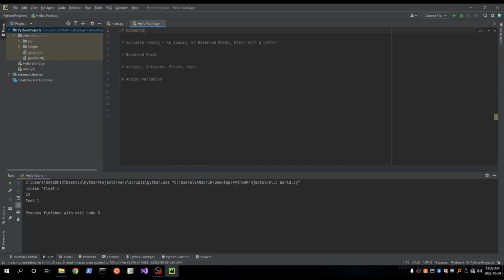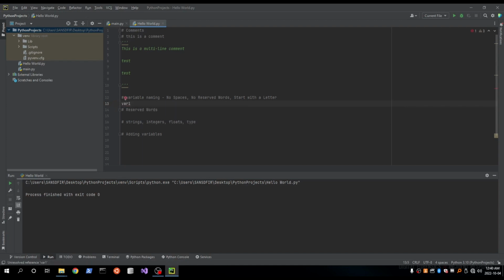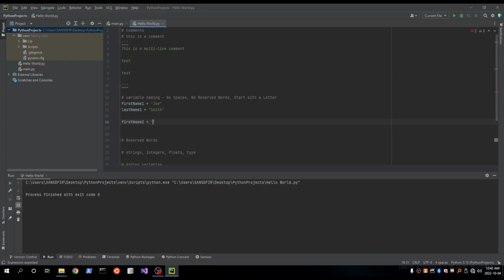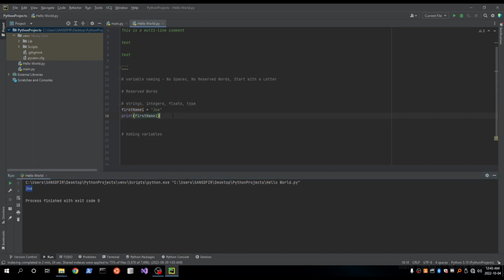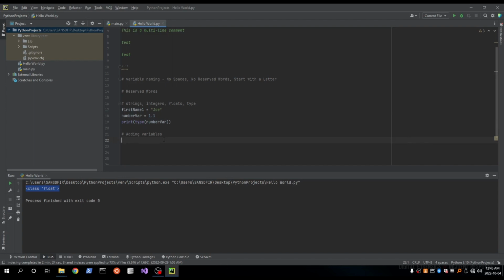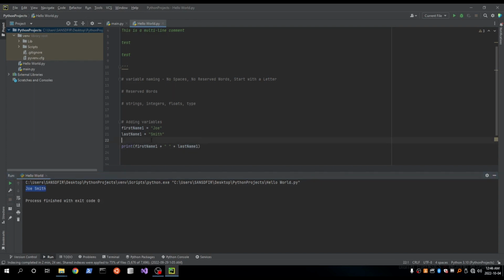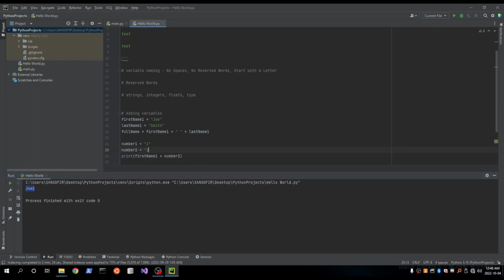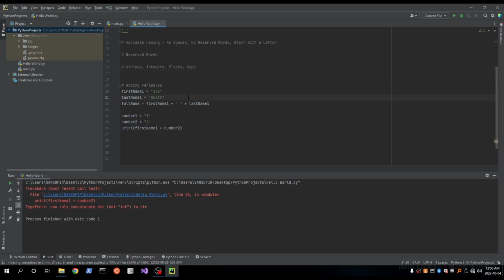02 Comments and Variables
02 Creating comments, variables, reserved words, types of variables - This video is part of a series of instructional python programming videos for Digital Forensic Examiners.